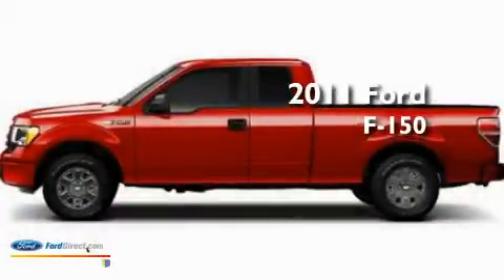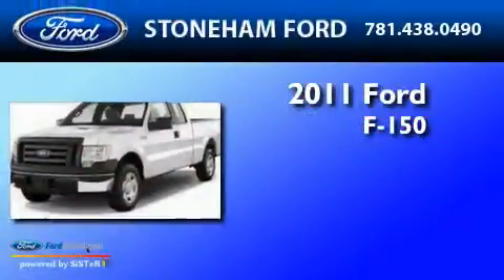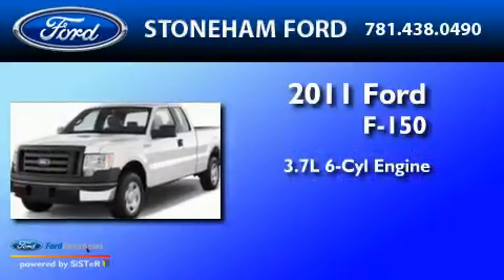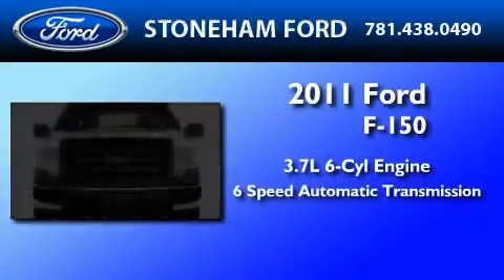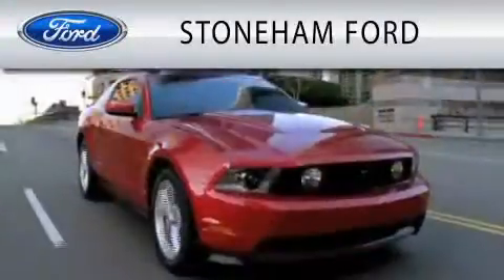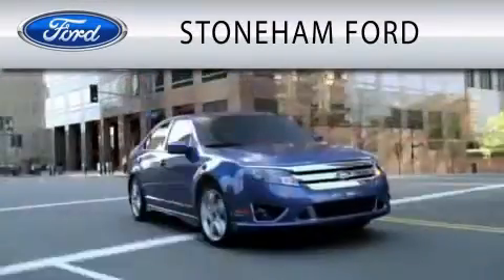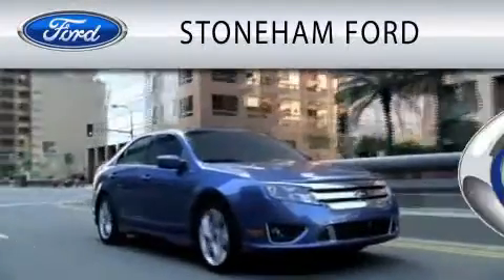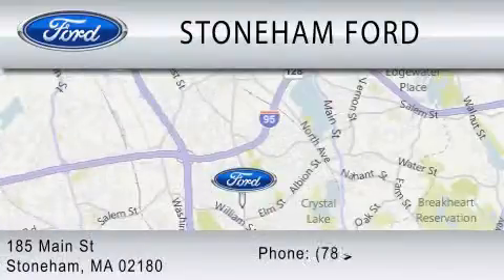2011 FORD F-150 MA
Year : 2011
 Make : FORD
 Model : F-150
 Engine : 3.7L V6
 Trans . : AUTO 6SPD
 Exterior : VERMILLION RED

 Interior : STEEL GRAY
 Stock : 111568

 185 Main St
  , MA 02180